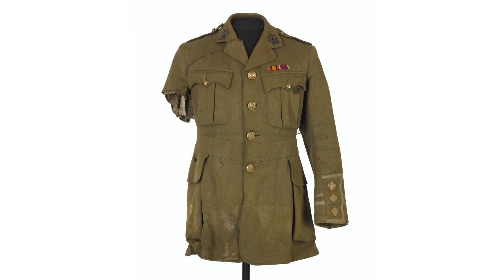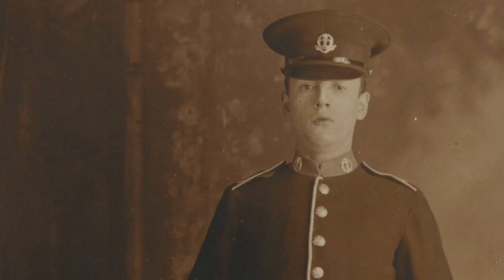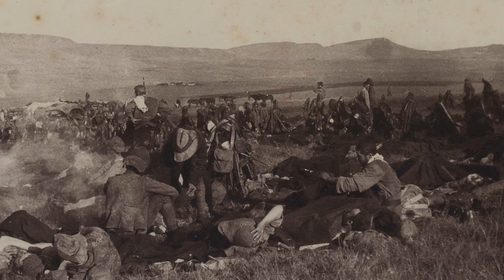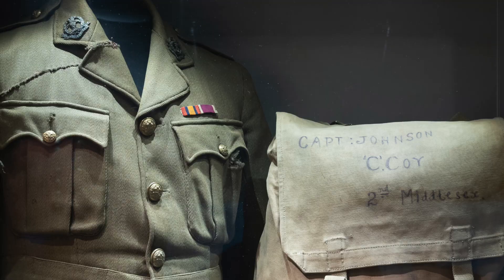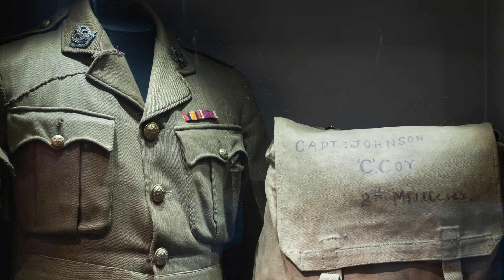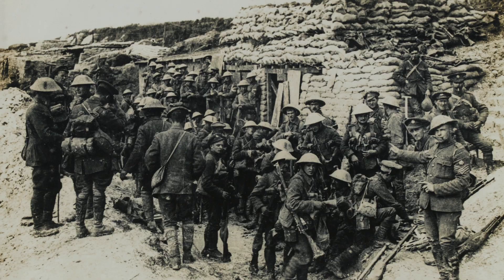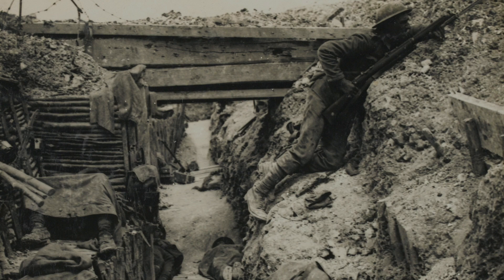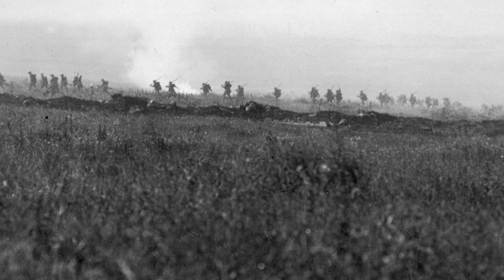Captain George Johnson's tunic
Ian Maine, Assistant Director at the National Army Museum, talks about one of his favourite items in the collection: a service dress tunic worn by Captain George Johnson of the Middlesex Regiment on the first day of the Battle of the Somme (1 July 1916).

Recorded from home during the UK's Covid-19 lockdown.